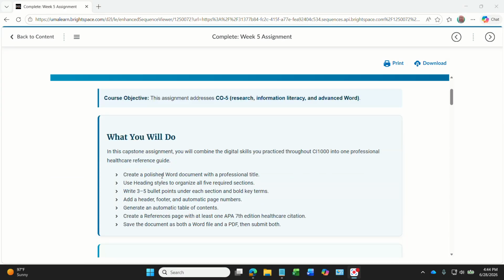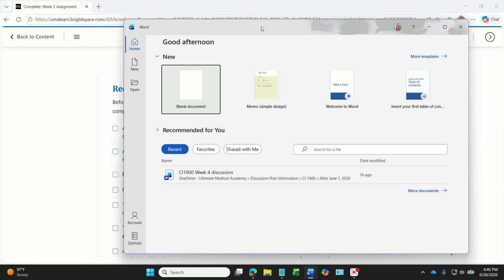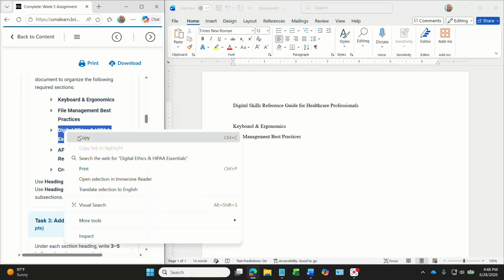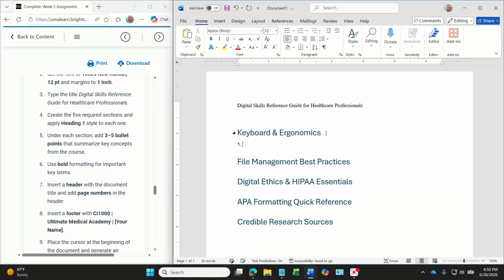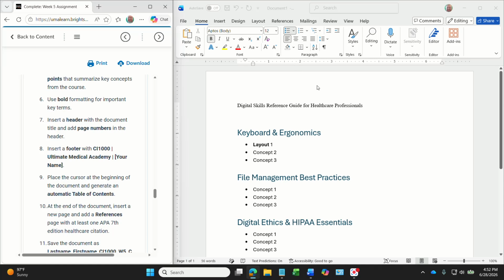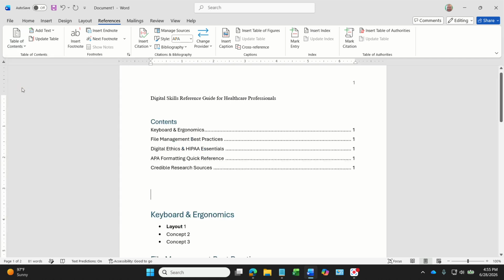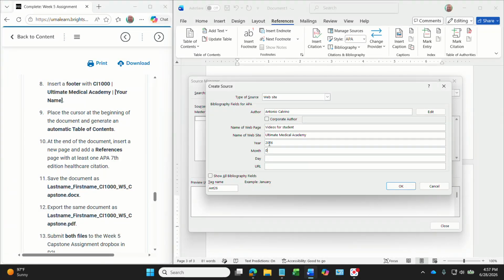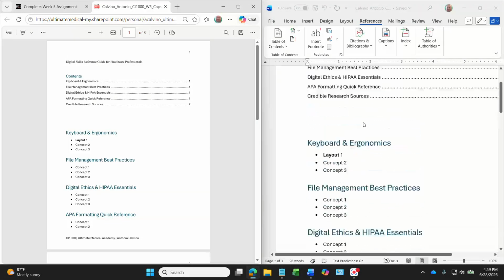CI1000 06 01 2026 Start Wk5 Assignment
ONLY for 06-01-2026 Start